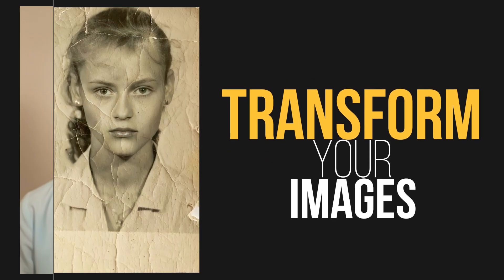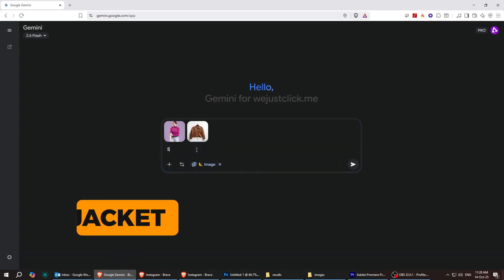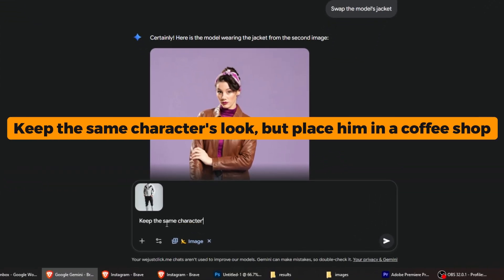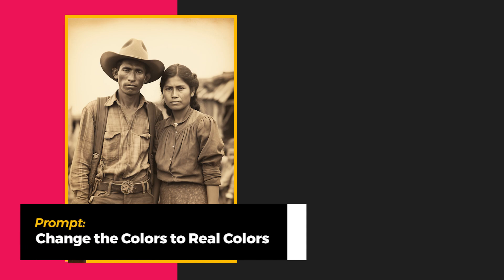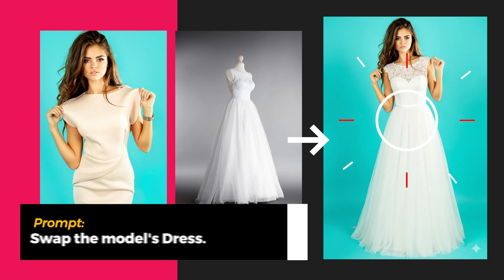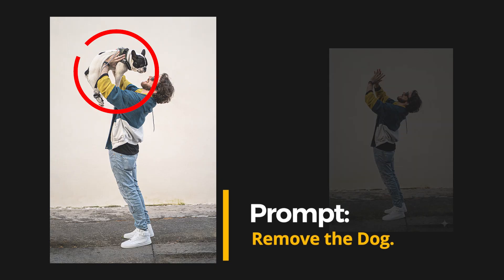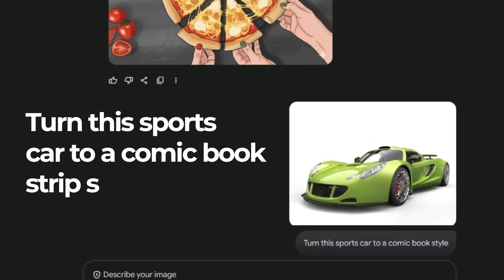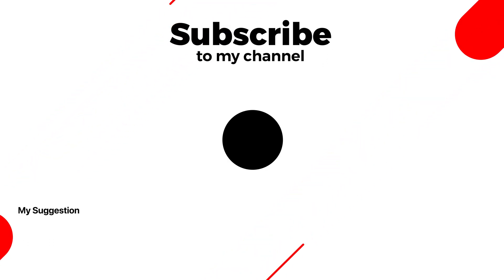Nano BANANA Prompts You Need To Try Right Now!!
► GET ALL MY FILES & PSDs

Learn 8 Nano Banana prompts to spark creativity and improve your AI art & design projects instantly.